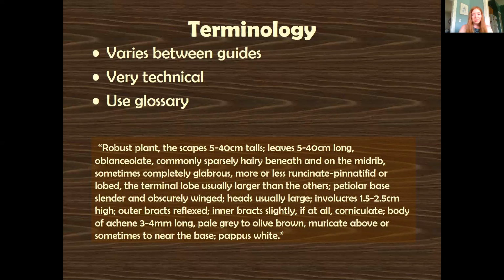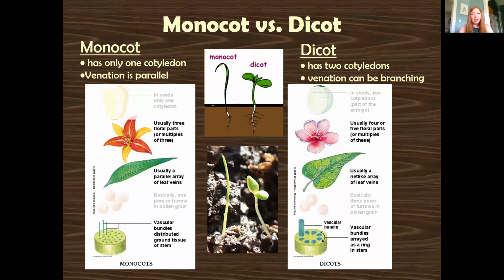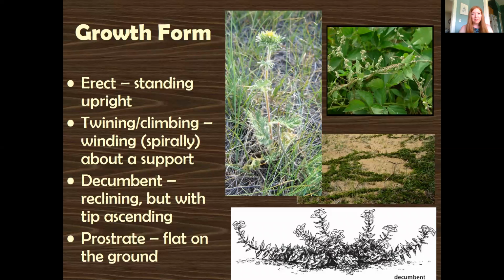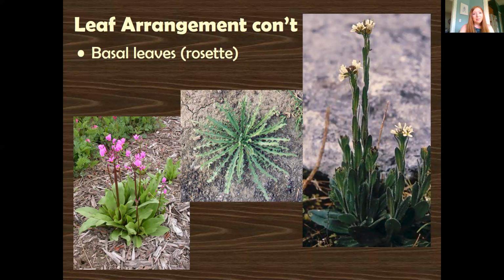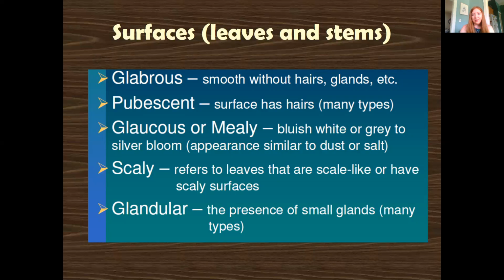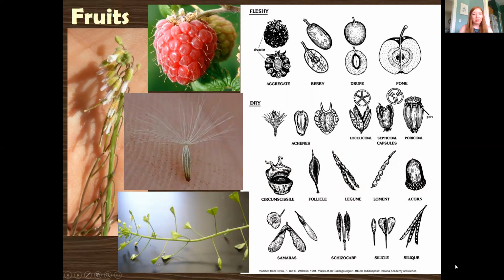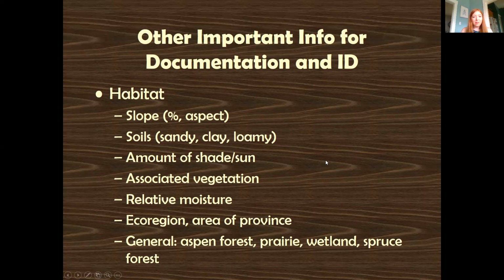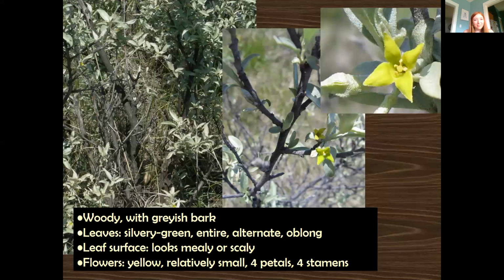Plant ID tips (vascular plants)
Plants can be tough to ID but with some simple tips it can be a whole lot easier.  Emily Putz, Rare Plant Rescue coordinator with Nature Saskatchewan, shares some information on how to get started.

Vision: Humanity in Harmony with Nature.

Mission: To promote appreciation and understanding of our natural environment through education; and, through conservation and research, to protect and preserve natural ecosystems and their biodiversity.